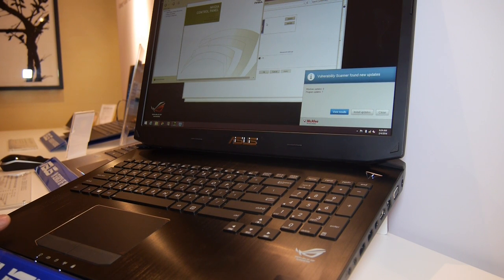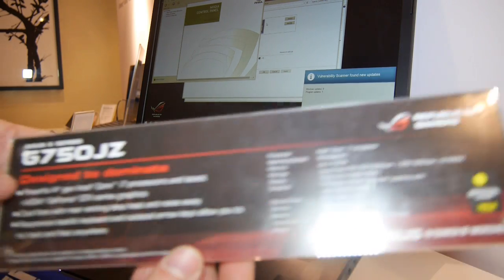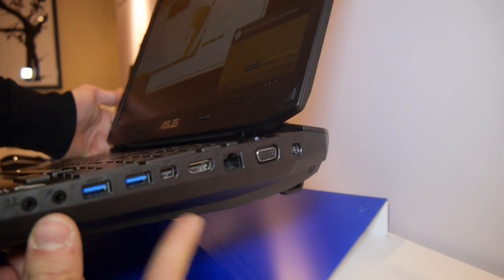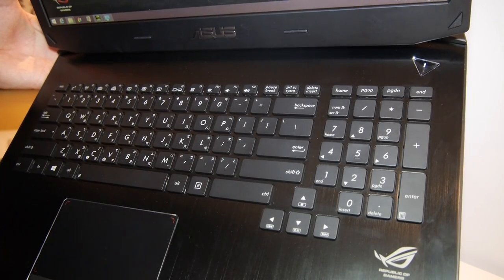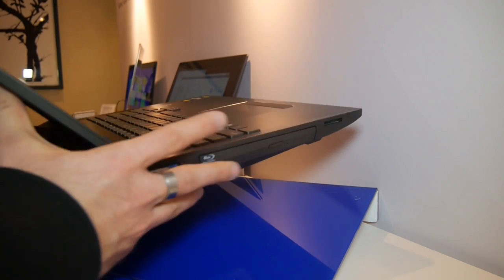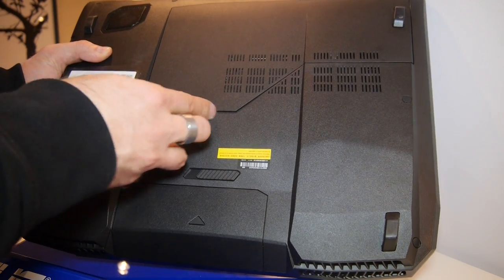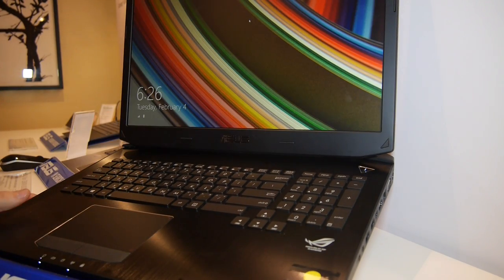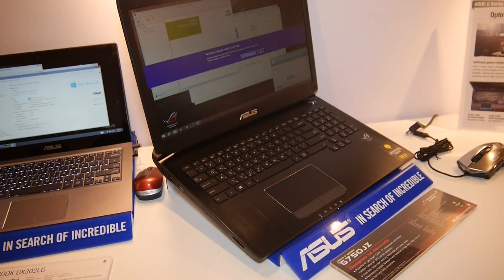Asus G750JZ Hands On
http://